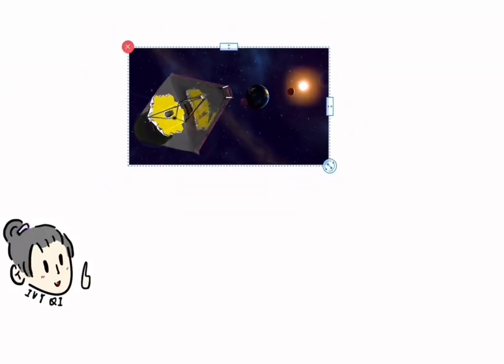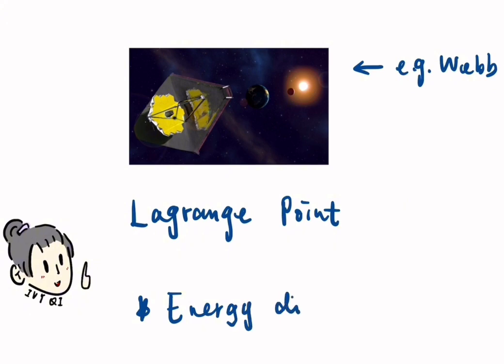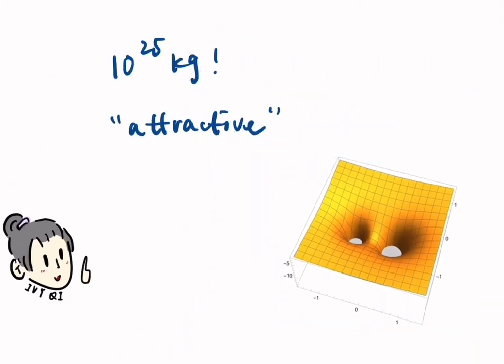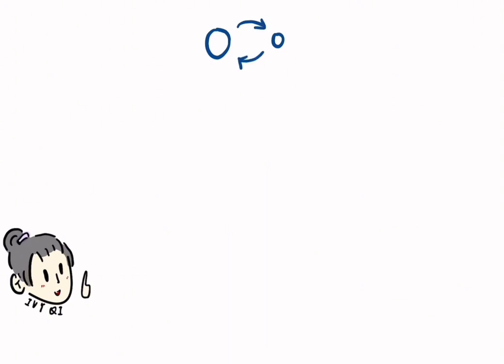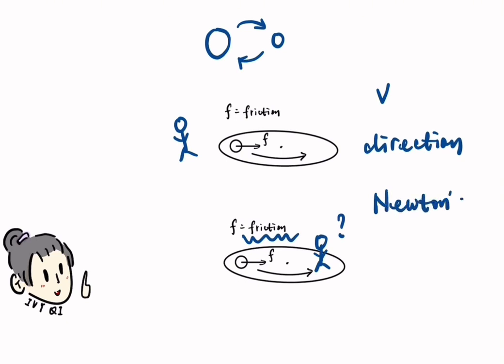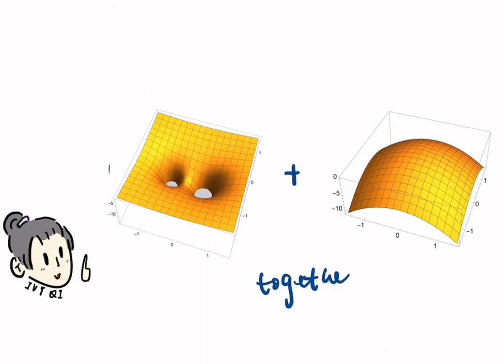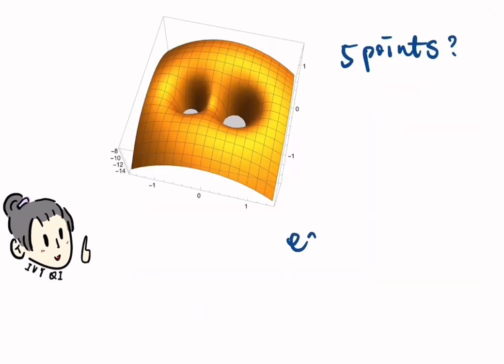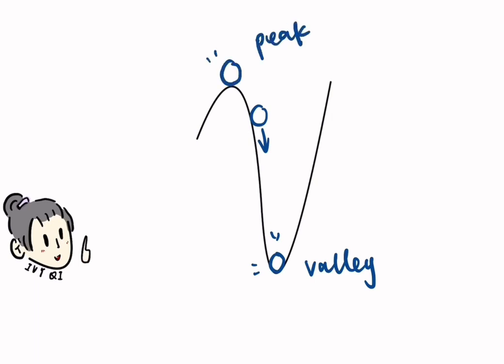Things you would like to know about Lagrange points | Ivy Qi | Breakthrough junior challenge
What are Lagrange points? Why are there 5 of them? Here you can find the answers to these questions in a clearer way!
project for 2023 breakthrough junior chanllenge @breakthroughprize
Ivy Qi, Physics, China